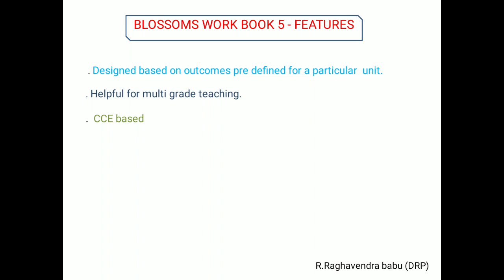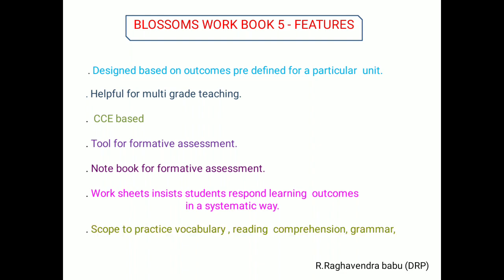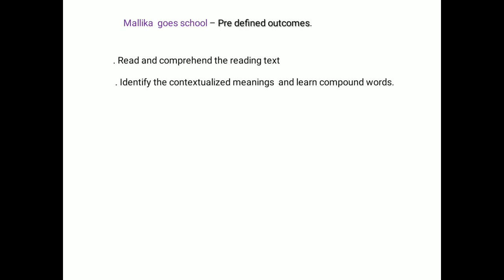Blossoms 5 work book